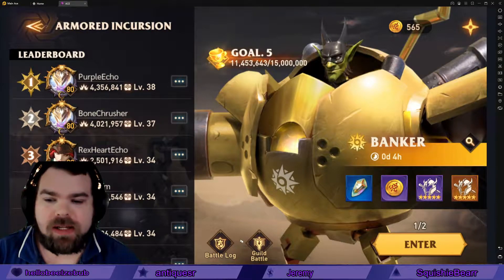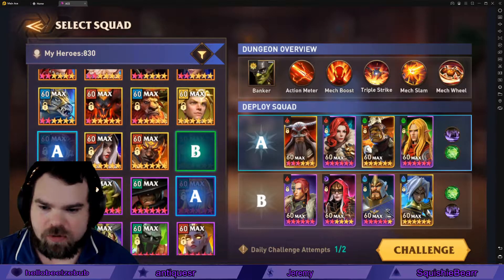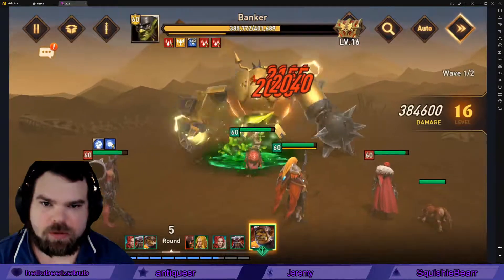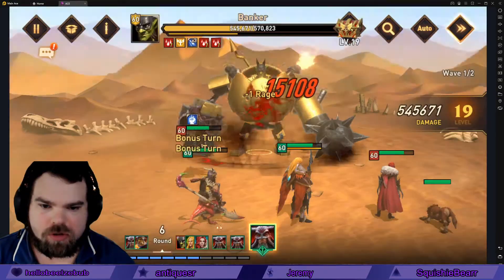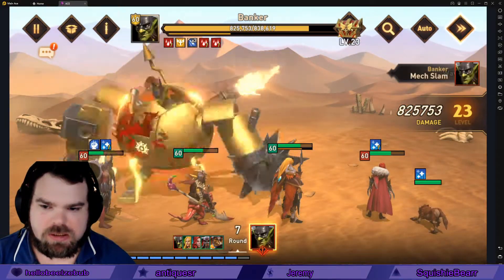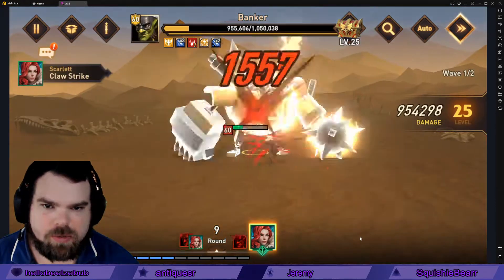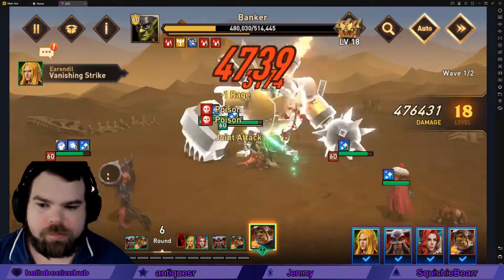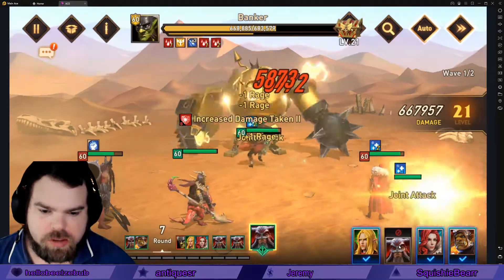Clan Boss | Level 35+ | Awaken Chaos Era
hey, guys and girls welcome to another awaken chaos era video!

Google Doc:
Tier List :